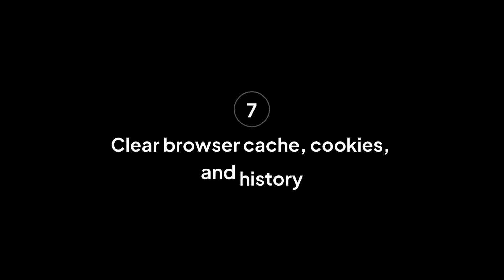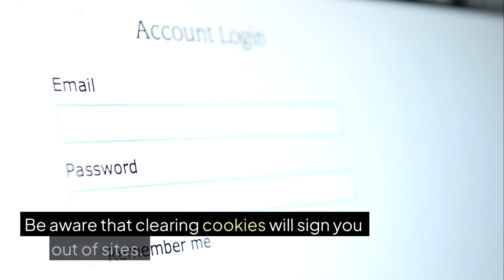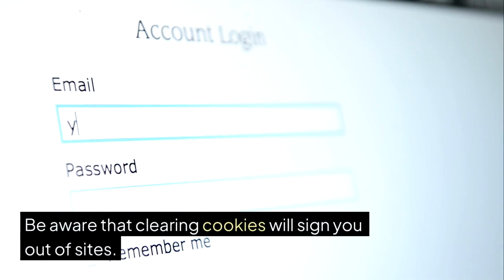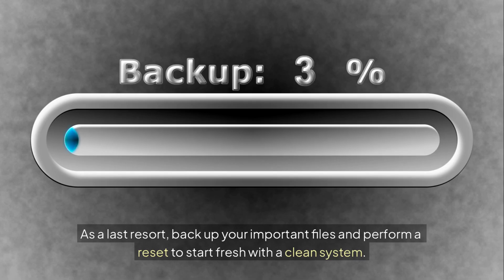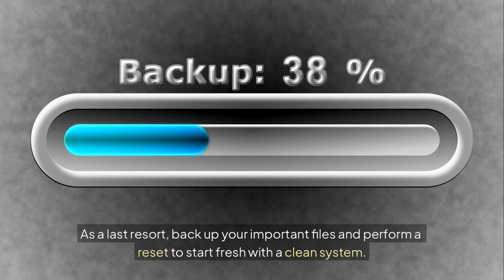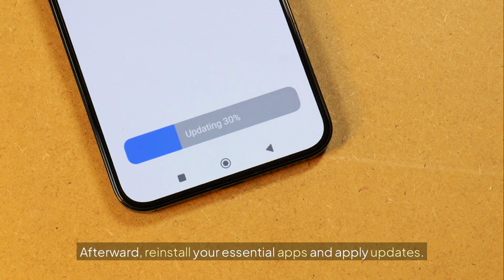Is Your PC SLOW? How To FIX It & Speed Up Your Computer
Is Your PC Slow - 2026 🐌
If your computer feels sluggish, this quick guide walks you through simple checks and fixes to speed up your PC and improve performance fast.

Steps
• Restart your PC → Clears temporary files and frees memory.
• Open Task Manager (Ctrl + Shift + Esc) → End unnecessary background apps.
• Check Startup Apps → Task Manager → Startup tab → Disable non-essential programs.
• Run Disk Cleanup → Remove temporary files and system junk.
• (Optional) Update Windows & drivers → Improve stability and performance.

Timestamps
0:00 (Is Your PC Slow - 2026)
0:05 Restart PC & Open Task Manager
0:20 Disable Startup Apps & Clean Disk
0:40 Update System & Wrap-Up

Helpful Tips: Restart Regularly, Limit Startup Apps, Keep System Updated

Suggested playlist: {{ (e.g., “PC Speed & Performance Fixes”)

If you find this video on Is Your PC Slow - 2026 helpful, please consider subscribing to the channel so we can continue to bring you amazing troubleshooting tips for your PC!